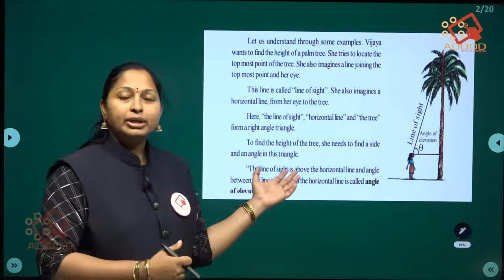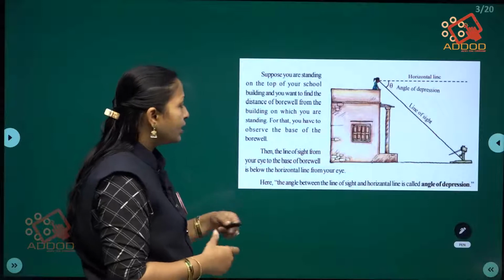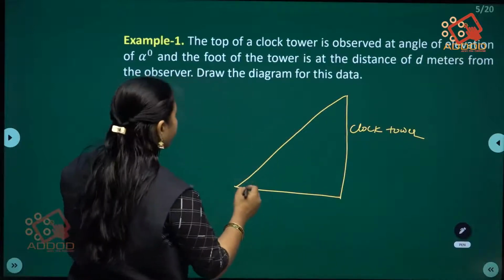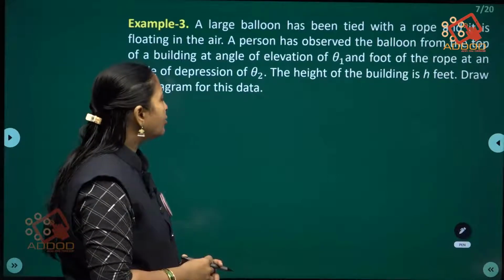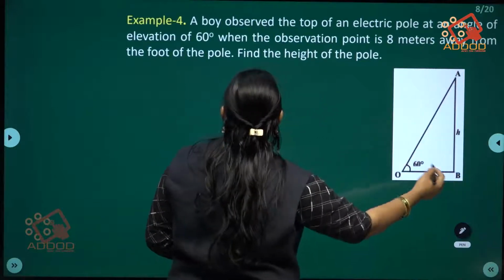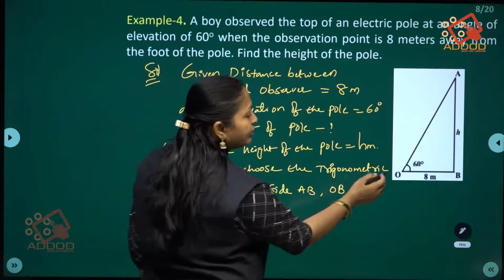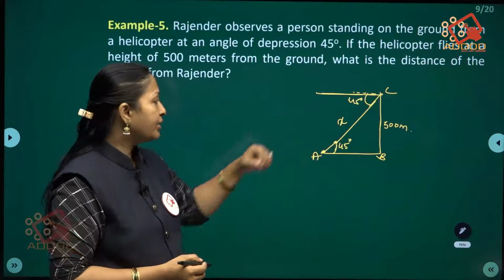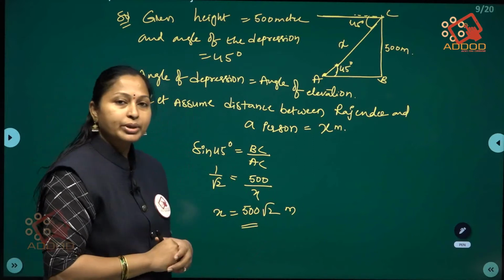10TH CLASS MATHS